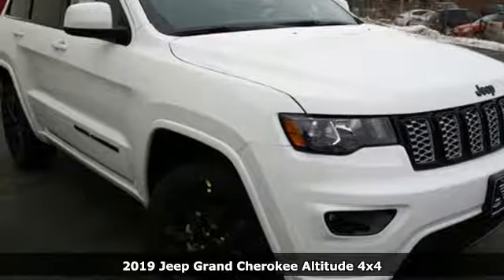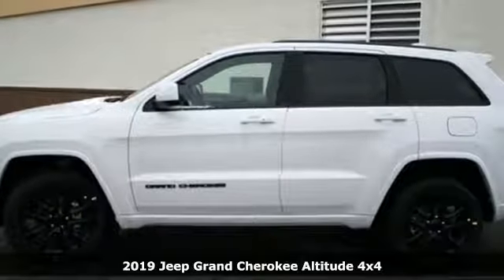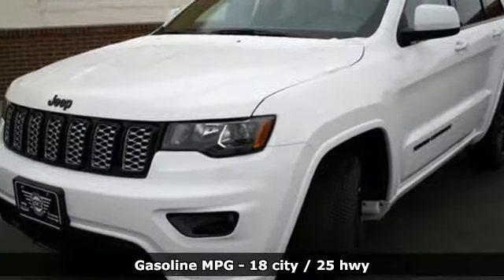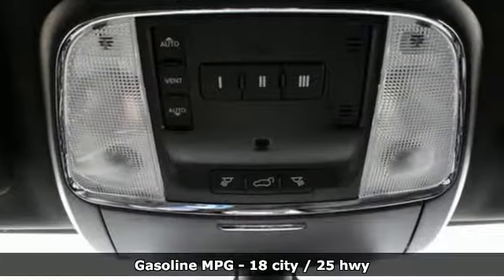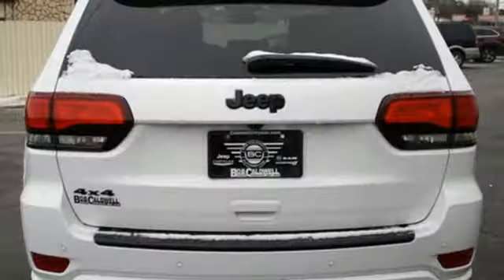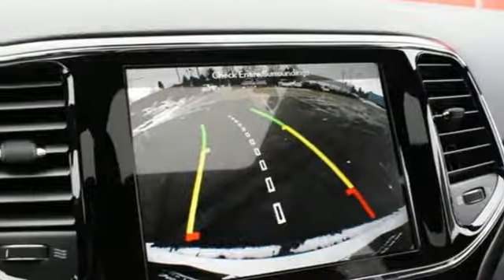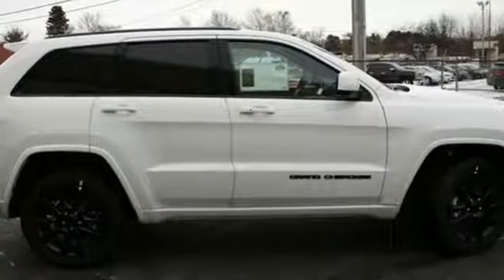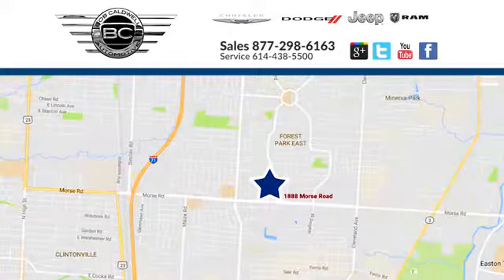New 2019 Jeep Grand Cherokee Westerville Gahanna OH, OH #219312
Year: 2019
Make: Jeep
Model: Grand Cherokee
Trim: Laredo
Engine: 3.6L V6
Transmission: Automatic 8-Speed
Color: Bright White Clearcoat
Interior: Black
Stock #: 219312
VIN: 1C4RJFAGXKC600853
*Bluetooth* *Sunroof/Moonroof* This 2019 Jeep Grand Cherokee Laredo is Bright White Clearcoat with a Black interior. This Jeep Grand Cherokee Laredo comes with great features including: Bluetooth Sunroof / Moonroof 4-Wheel Drive 6 Cylinder Engine Rear Spoiler and Tire Pressure Monitors . Buy with confidence knowing Bob Caldwell Chrysler Jeep Dodge Ram has been exceeding customer expectations for many years and will always provide customers with a great value! We are a family-owned and operated dealership and most importantly women-owned!

Address:
1888 Morse Rd